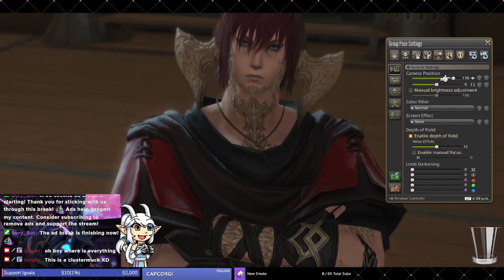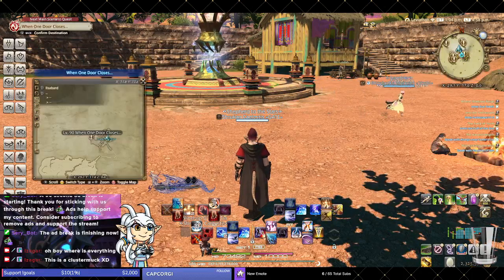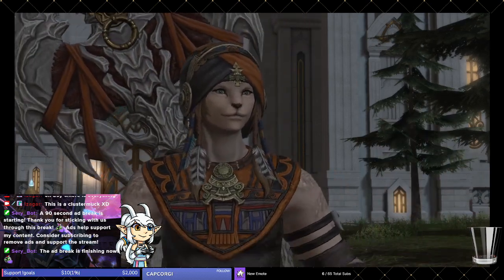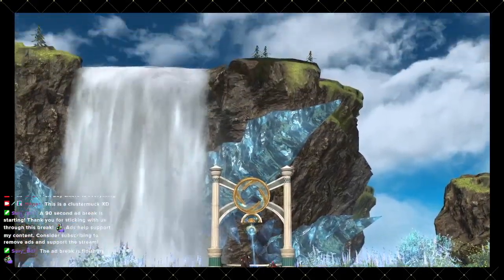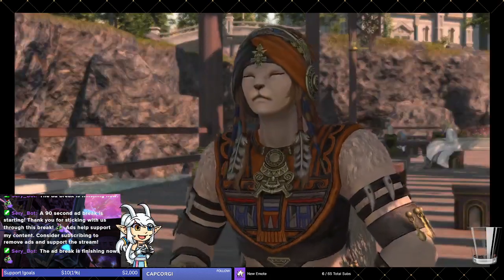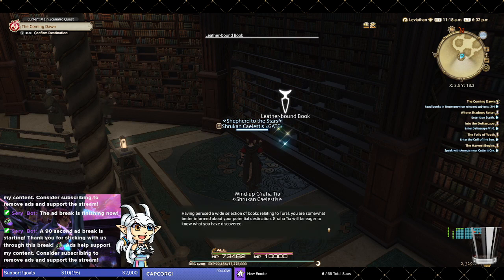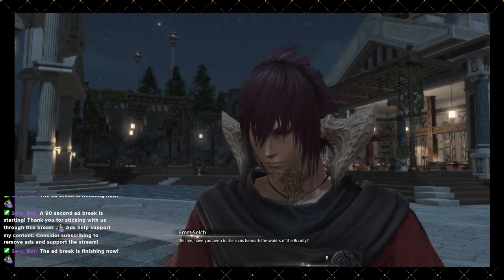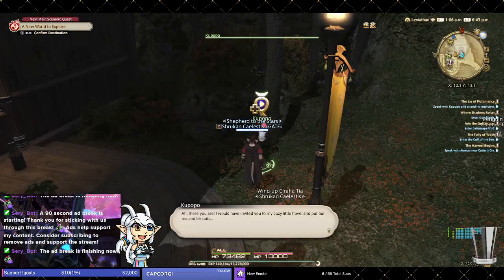Final Fantasy XIV Endwalker Patch 6.55 - Growing Light Part 2 (6/28/24)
We finish the rest of Endwalker and head off into Dawntrail! Sorry that I didn't do this for a long time! Just got busy.

Note: Sorry the audio is bad! OBS malfunctioned with some things and I tried to increase the audio on both tracks. As such, I didn't notice my mic didn't have RTX voice on, so I apologize for the background noise. ;w; I'll try to pay attention better from now on. ;w;